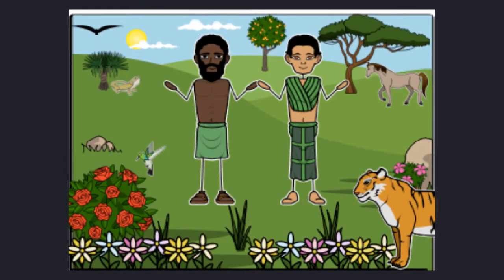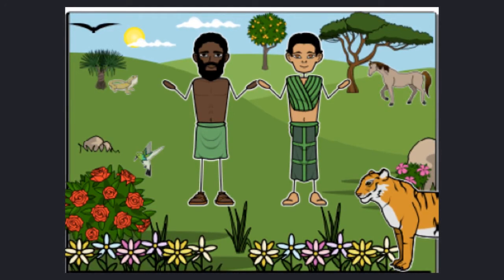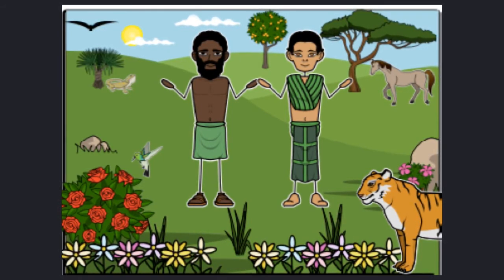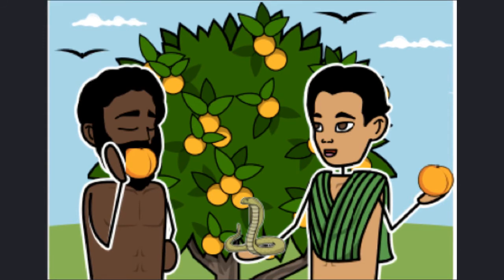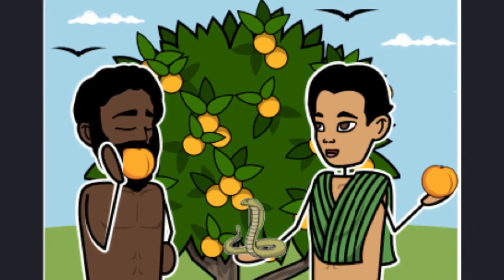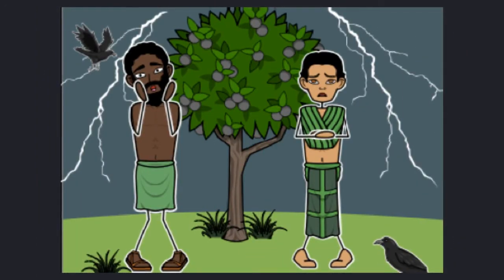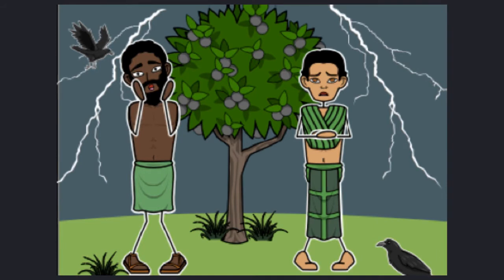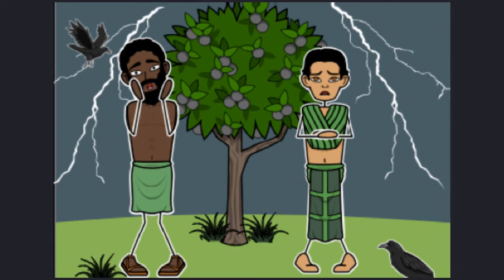Masaccio's Expulsion from the Garden of Eden